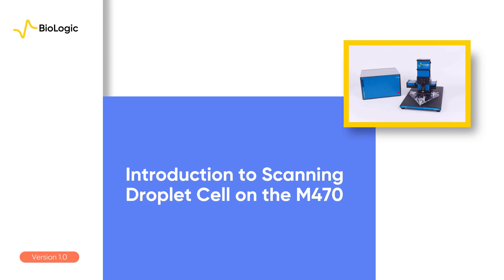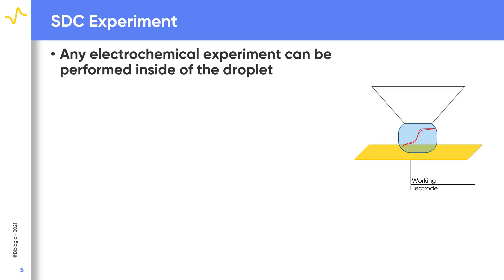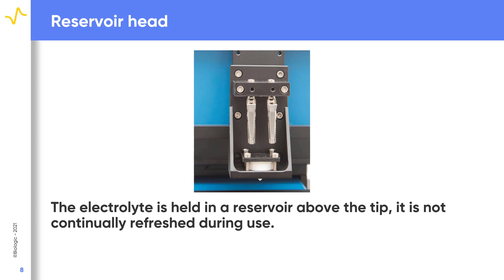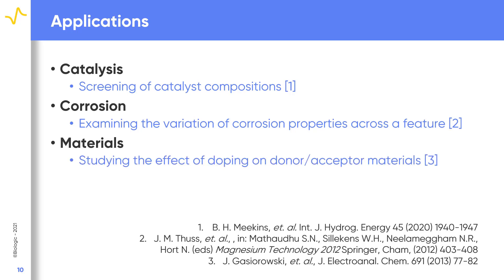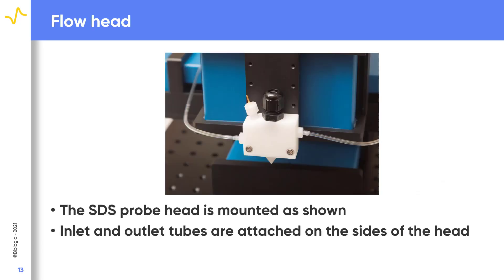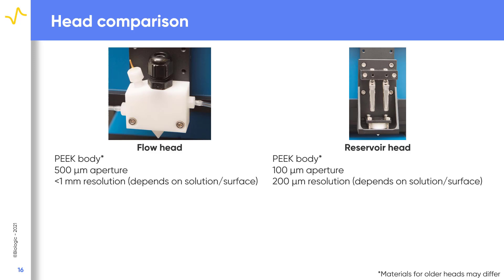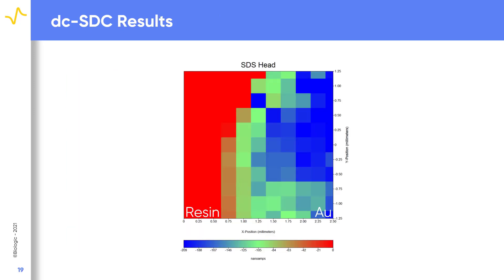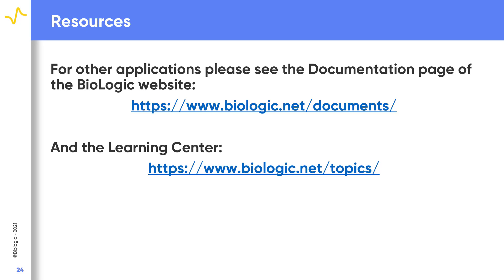SDS introduction - M470 - BioLogic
The Scanning Droplet System (SDS, or Scanning Droplet Cell; SDC) uses a droplet formed between a specially designed head and sample confining the electrochemical cell to just the area under the droplet. SDS has is used to perform local electrochemical measurements, and map the sample electrochemistry, particularly in the fields of corrosion and catalysis. In this video SDS is introduced, covering its background, implementation on the M470, and results from a simple sample.